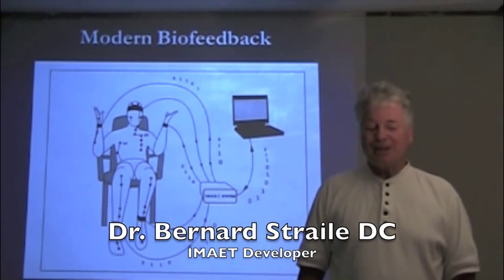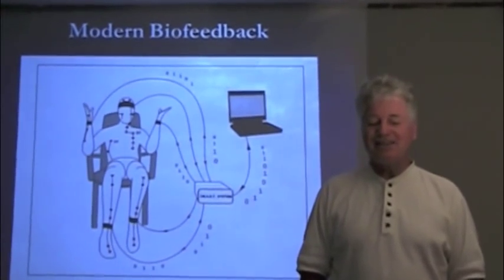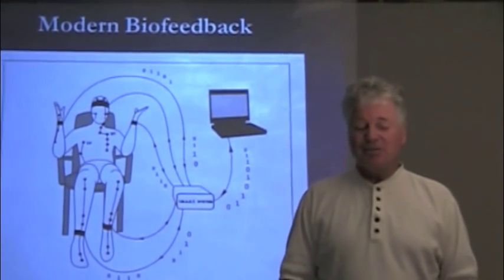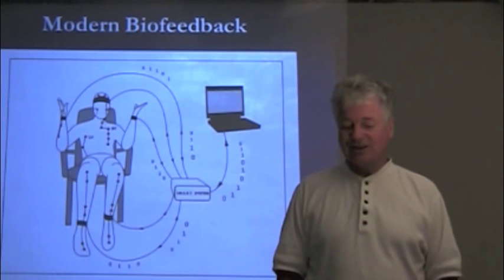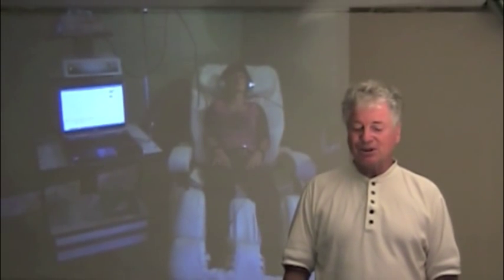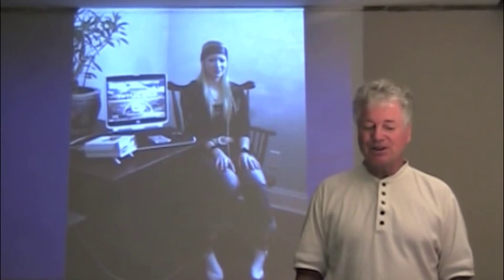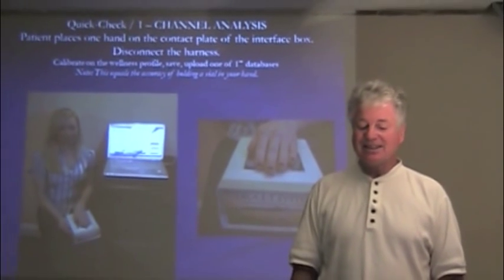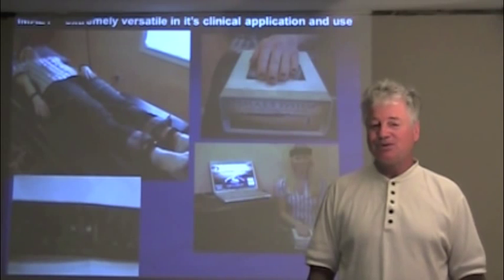Advanced Stress Relief Biofeedback 101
IMAET Biofeedback System basic concept and application.
Immune Modulation and Allergy Elimination Technology